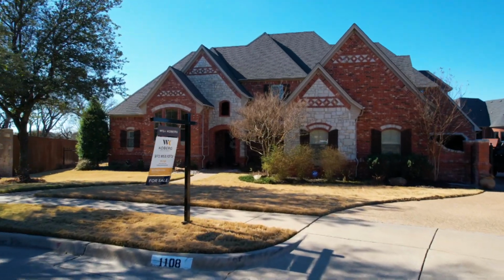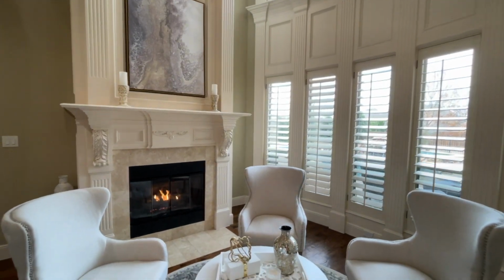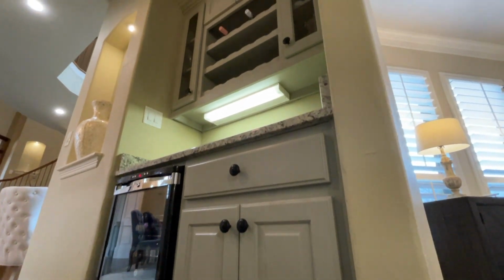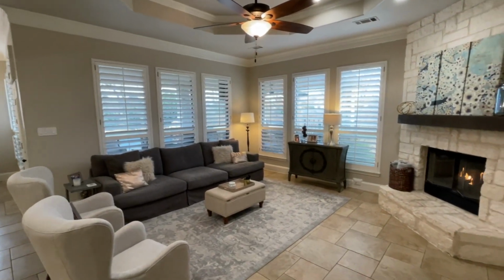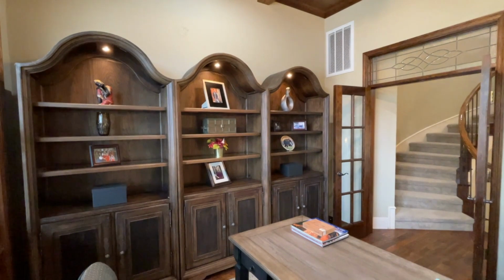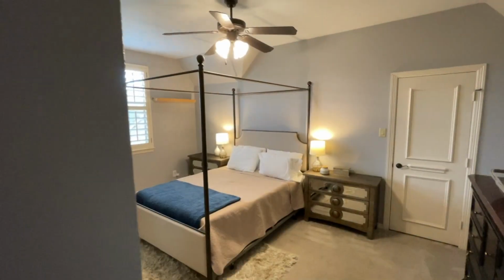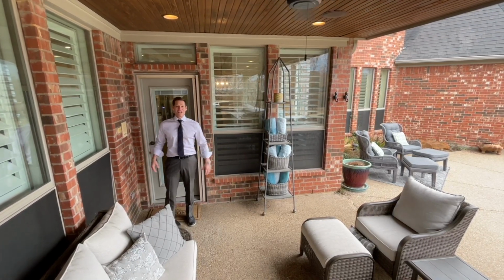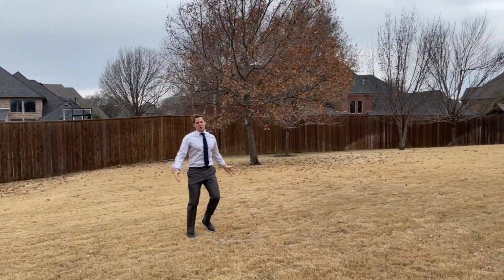Homes For Sale Keller Texas | Million Dollar Listing | Danbury Parks | Home Tour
Lot Size: .612 acre lot
Specs: 5 Bedrooms, 5 Full Baths
Interior Space: 5,024 sq ft
Schools: Keller ISD
Listing agent: Will Koberg (@willkoberg) | Koberg Real Estate Group | KW Realty

This week’s video tour highlights a Brighton Custom Home in the community of Danbury Parks in Keller, Texas. Located on a quiet cul-de-sac on an oversized lot, it’s curb appeal alone is eye catching.  This home truly has so much to offer! My favorite features are the outdoor living area with its pool, fire pit & outdoor kitchen as well as the 4 car garage! Join me inside as we tour another luxury home in North Texas.

At just over 5,000 SF this traditional home is in pristine condition with its modern updates & neutral colors.  In this grand entry you are greeted on your right with a formal dining room.  This space is defined by several floor to ceiling columns & an archway that provides a cozy feel without closing it off to the rest of the area.  Just steps away is a formal sitting area with a gas fireplace and views of the outdoor living space & pool.

Just to the left of this welcoming space is the Owner’s Retreat. Natural light floods this room from multiple large windows that give the perfect views of the pool & spa.  This room has a soft neutral color & faux texture on the walls that give it a luxury feel.  The spacious bathroom features his & her vanities, a walk-in shower, spa tub & his & her closets.

Heading into the kitchen & main living area you immediately notice all the space.  The updated kitchen has light modern colors & neutral granite countertops.  Cooking would be a dream in this kitchen with its Kitchen Aid 6 burner cook top & pot filler & double ovens.

The living area is complete with built in cabinets providing ample storage.  Natural light is in abundance in this room as well with this wall of windows.  The beautiful stone fireplace is definitely a focal point of this room.

Adjacent to the living area is a pocket office & access to the 4th garage.  It’s worth mentioning that this particular garage space has higher ceilings allowing the space to park taller vehicles.

Also in this area is the utility room that has a butcher block counter top & sink as well as space for a second refrigerator & a mud bench where you can come in & drop off your bags & kick off your shoes.

Downstairs Guest Suite is complete with a private en suite bathroom with access to the outdoor living area.  This spacious bedroom has a walk-in closet for extra storage & perfect views of the backyard.

On your way up the main staircase you are met by the study. The wood beamed ceiling draws your eye up as you enjoy the warm & masculine design of this room.

A catwalk takes you to the 3 additional bedrooms & living areas.  Bedroom one to the left of the landing has its own bathroom with tub & shower, a huge walk-in closet with tons of storage space.

Bedroom two & three also have their own bathroom with tub & shower as well as walk in closets.

Down the hall from the bedrooms is the amazing secondary living area & game room.  The bead board walls give a luxury feel to this space & the wet bar & kitchenette are perfect for entertaining guests or your family game nights.  Heading right into the media room you notice the beautiful wood floors & the decorative columns.  The accent lighting adds the perfect ambience to this room.  Who’s ready for a movie night?

And now, saving the best for last, lets explore the outdoor living area!  The covered porch & outdoor kitchen is compete with a built in grill, cooler, warming drawer & trash can.  It even has a sound system so you can bring your party to the next level with your favorite tunes.  The pool & spa are a true outdoor oasis & a necessity during the summer here in Texas.  This oversized lot provides an enormous amount of green space in this backyard even with all these amenities.  Check out the space behind the pool as well as on each side.  You could even fit a little sports court back here & a trampoline.

Want to know what your home is worth? Interested in buying or selling your property or land?

THIS REAL ESTATE MARKET IS ON FIRE! In 2022, I look forward to bringing you the best property tour videos while showcasing unique features and facts about some of the best properties for sale.

Video Production and Editing: Brent Hendrix (@64hendrix) & Will Koberg (@willkoberg)
with Whitney Hoosier (@whittyhoo)
Created by Will Koberg - @WillKoberg
Filmed by Will Koberg (@willkoberg)
Edited by Brent Hendrix (@64hendrix)
Will's clothing by: Tracy Bradley | J.Hilburn (@tracy_thestylist) (@jhilburnco)